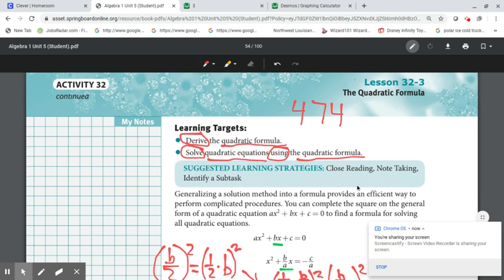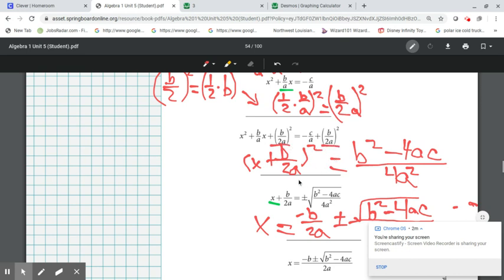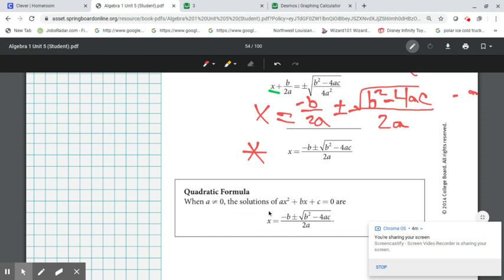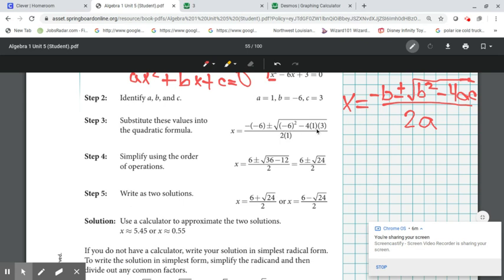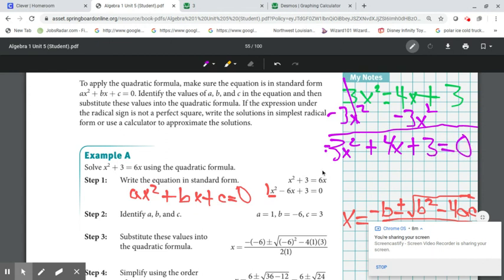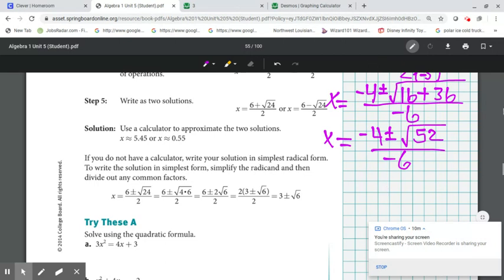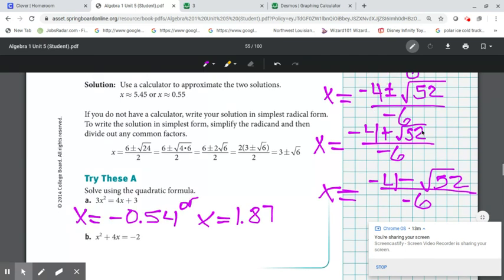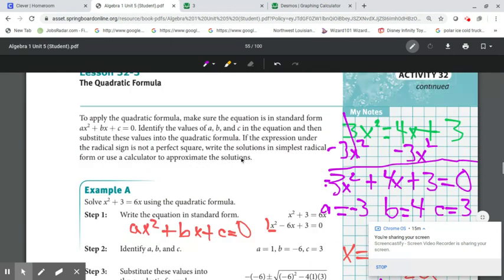Untitled: Apr 16, 2020 11:04 AM